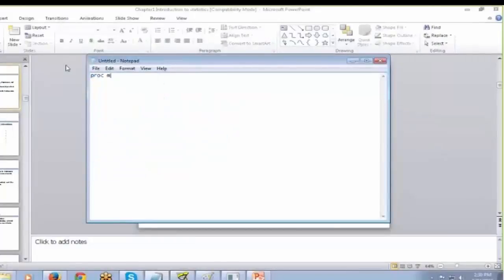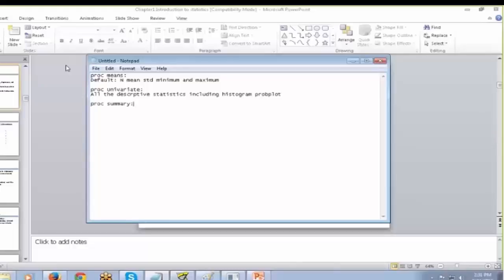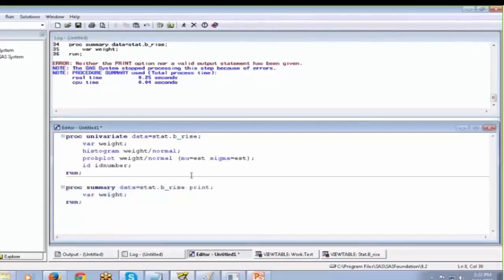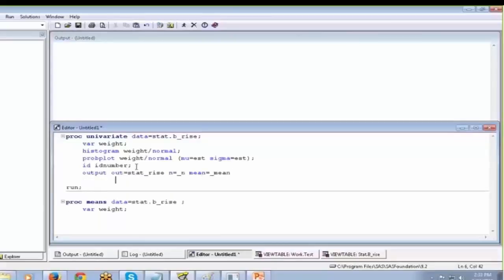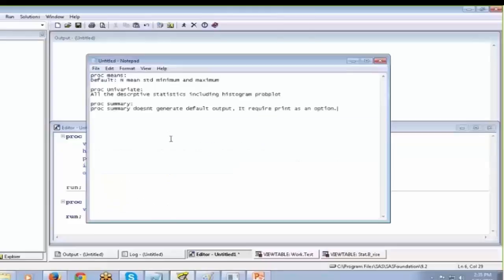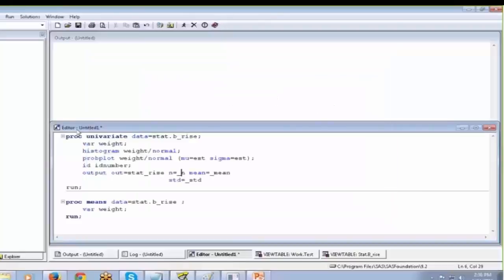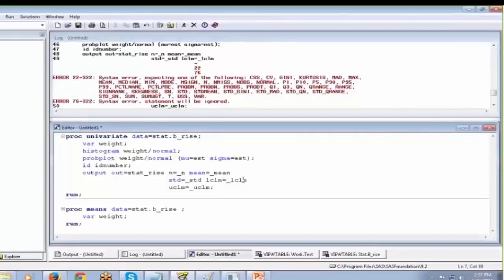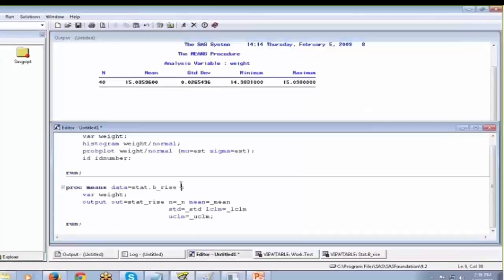Using Proc Command SAS Analytics | Multisoft Virtual Academy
In this sample video, you learn about the proc command and its syntax. The proc command can be used for:

• Finding out the average of available data
• Obtaining means across groups
• Performing a single sample t-test

To know more about the course or to enquire about other online courses, you can